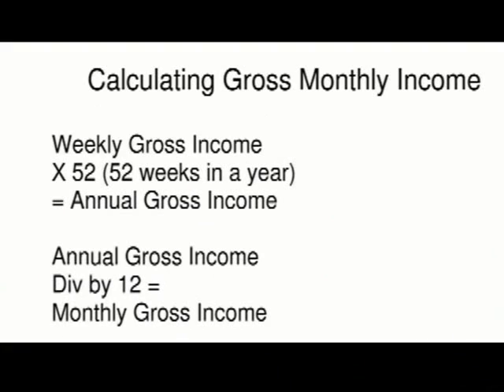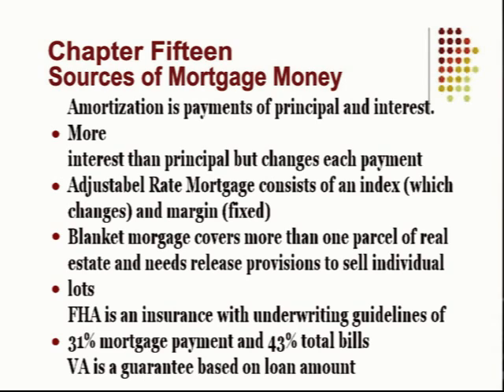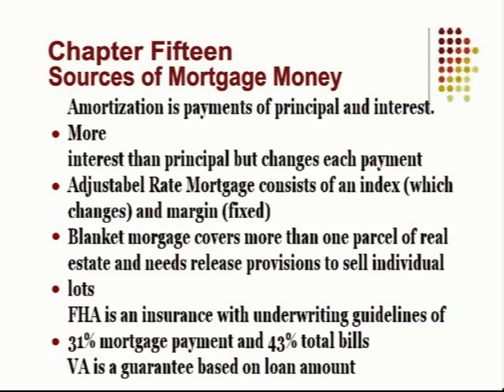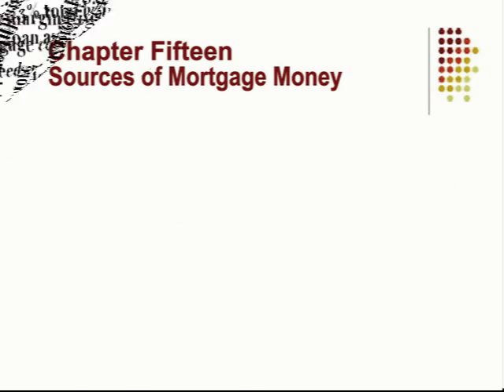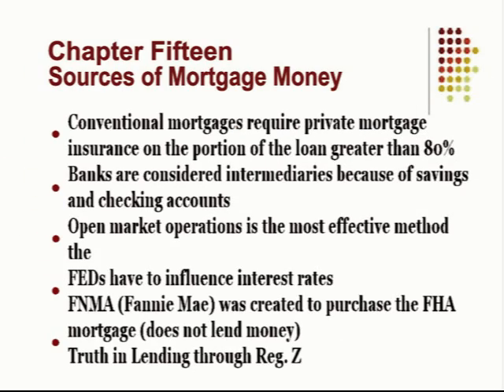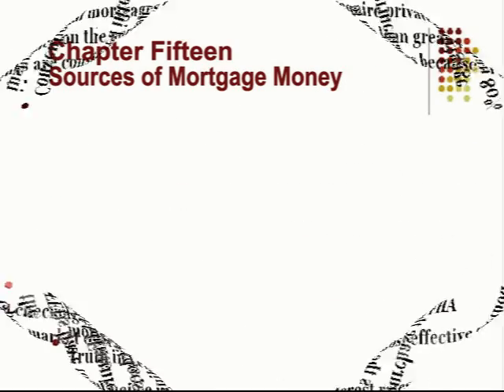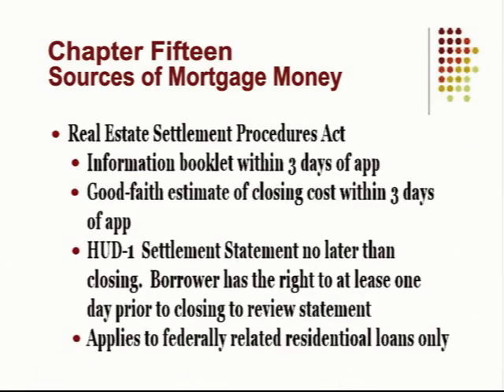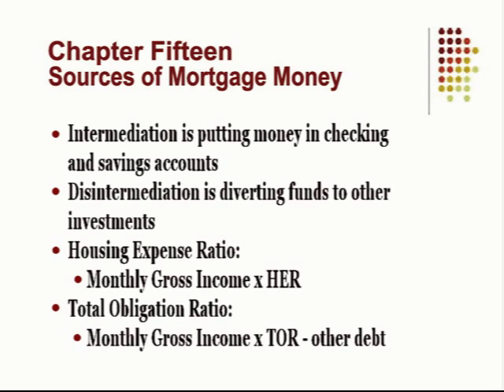Real Estate Career Quest Sales Associate - Chapter 15 V2